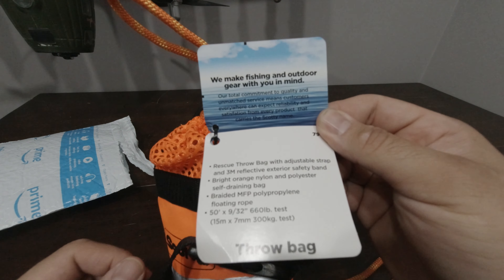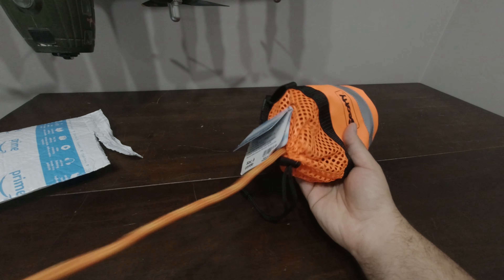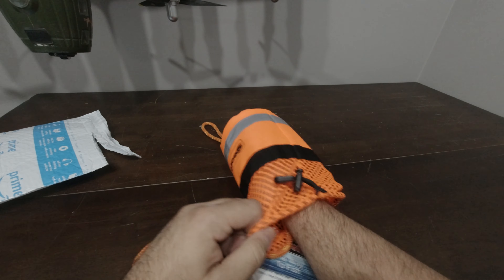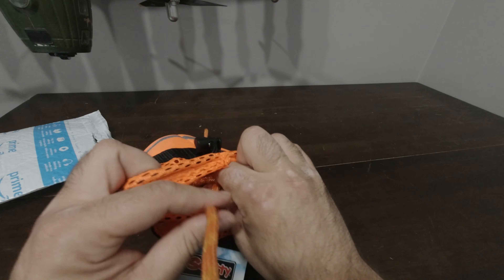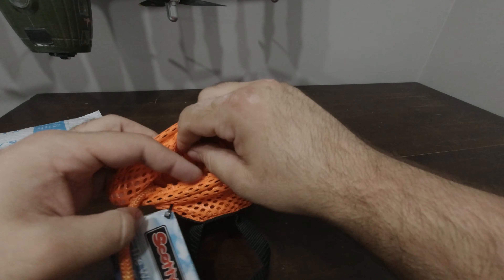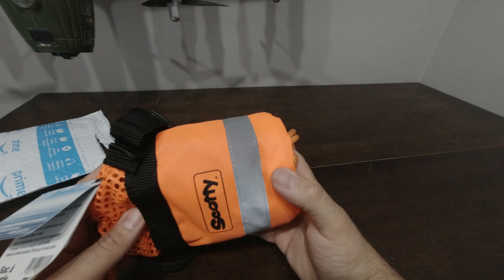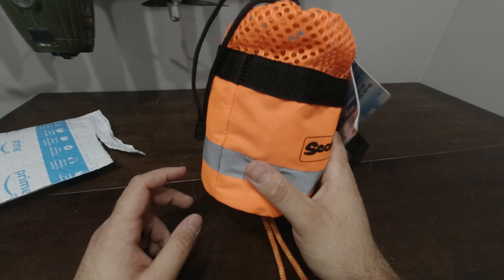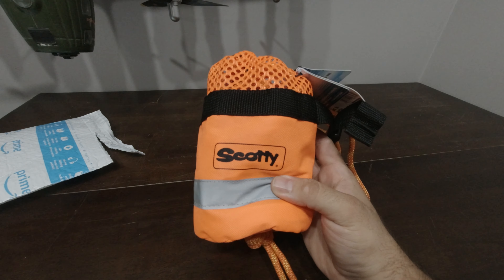Scotty Throw Bag with 50 Feet Of Floating Mfp Rope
Hello Everyone!

I am just getting into paddle boarding and Canadian law required the use of a whistle, PFD and Boyant Rope when out on the water. This was the cheapest Throw Bag I could find to fulfill that requirement.

Mike's Random Reviews is a participant in the Amazon Services LLC Associates Program, an affiliate advertising program designed to provide a means for sites to earn advertising fees by advertising and linking to Amazon.com. FTC Disclosure Statement: Links provided on this YouTube channel may contain affiliate links. Mike's Random Reviews may get paid if you buy something or take an action after clicking them. :)